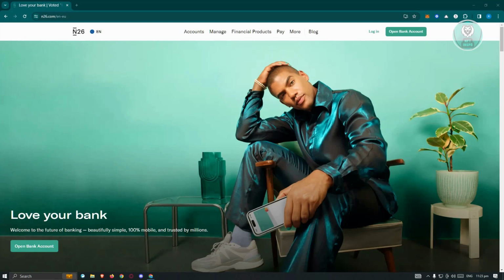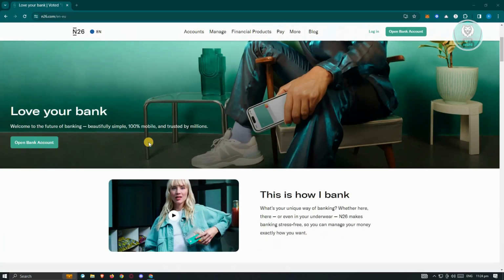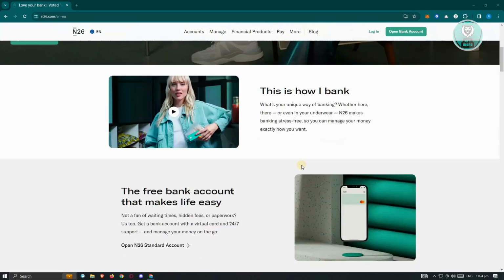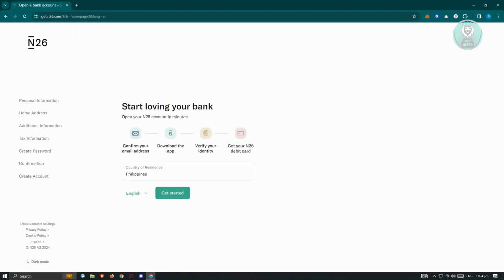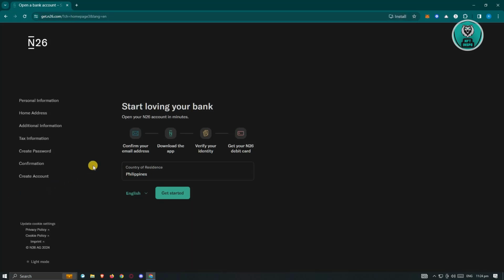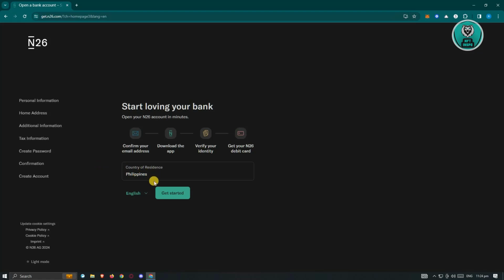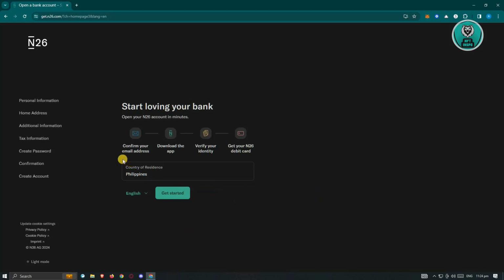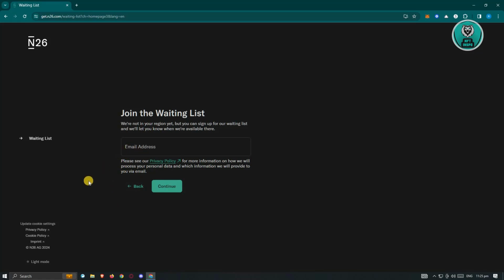How To Create n26 Account (2025)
Interested in creating an n26 account? This step by step guide will assist you in the process.